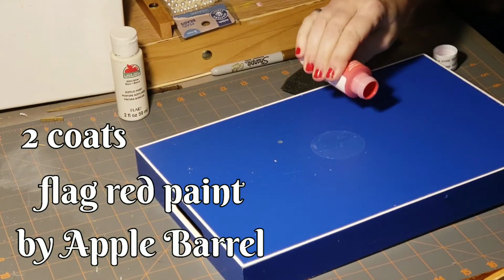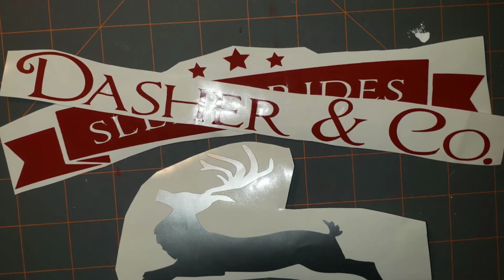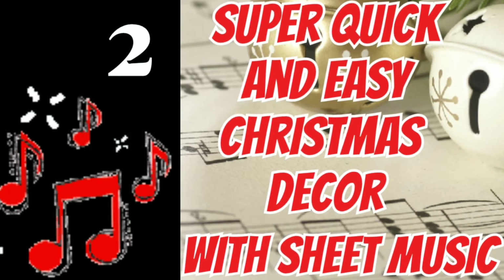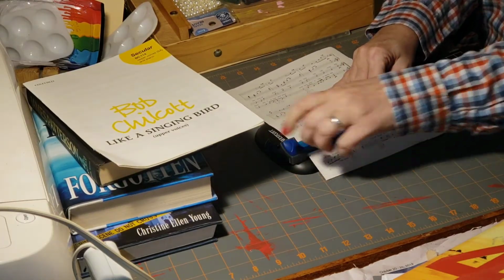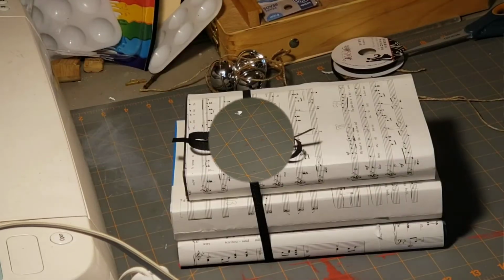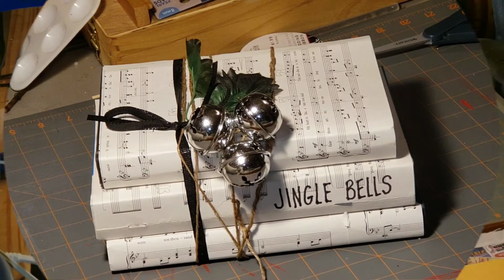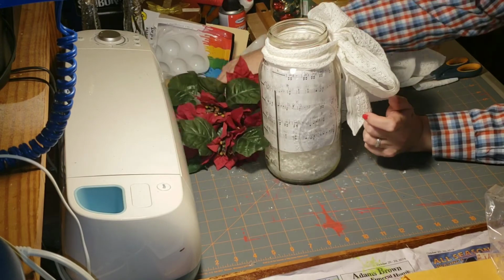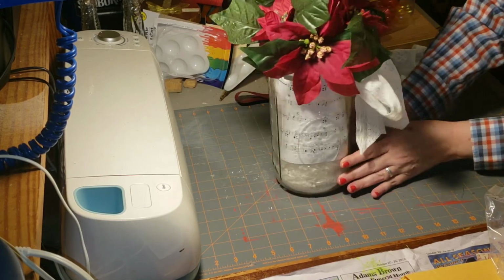Trash to Treasure Christmas Decor/3 EASY BUDGET FRIENDLY DIYS/farmhouse decor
Hello to all my friends who love decorating on a budget!
In this video I show you how I made 3 trash to treasure Christmas decor pieces in a challenge hosted by THE SCHWOWIN'S NEST and DOMESTIC DIVA.
These pieces will look great in farmhouse decor.

Thank you Sandra and Sonja for hosting this challenge!  Here are the links to their channels:

definition of junkerneck:
someone who is always on the lookout for roadside freebie treasures.